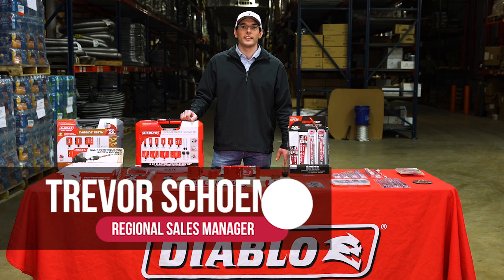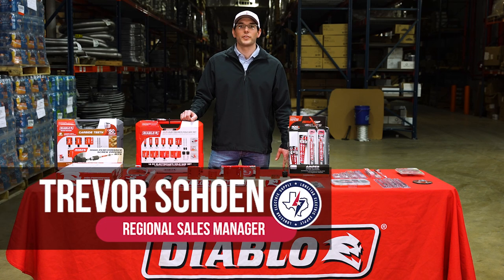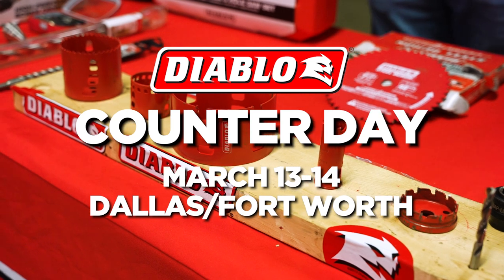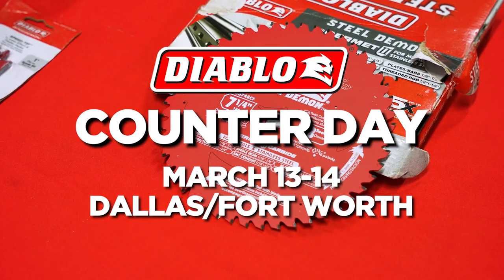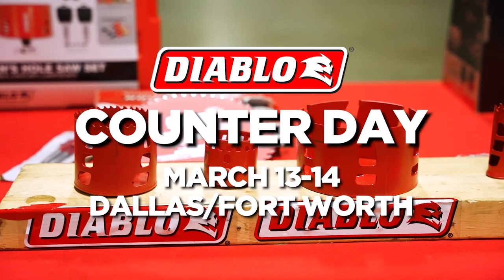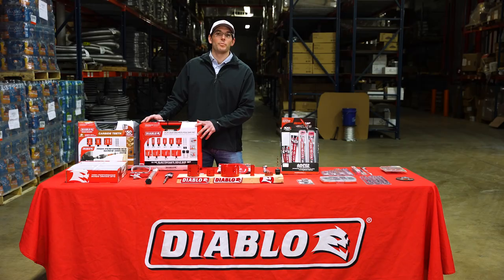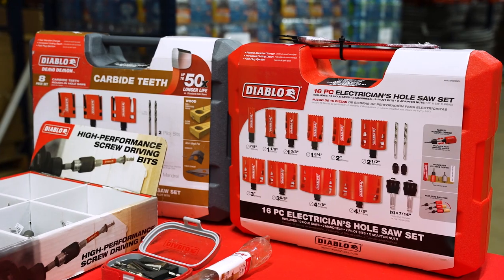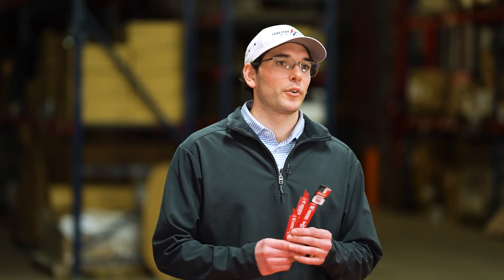Diablo Counter Day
Fuel up with free breakfast and stock up with the latest in premium cutting tools.
📍 March 13: Lonestar Dallas
📍 March 14: Lonestar Fort Worth